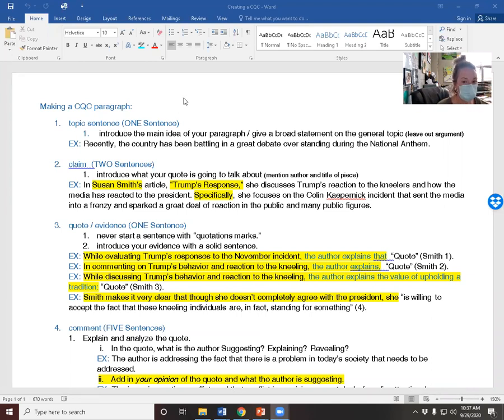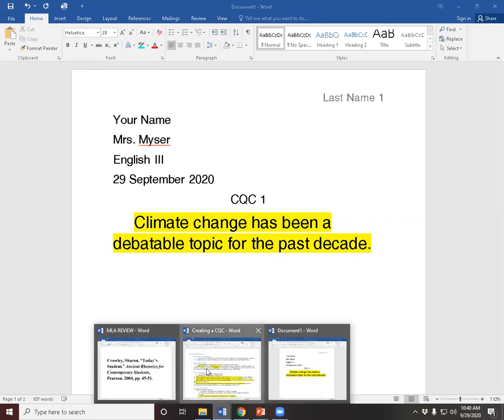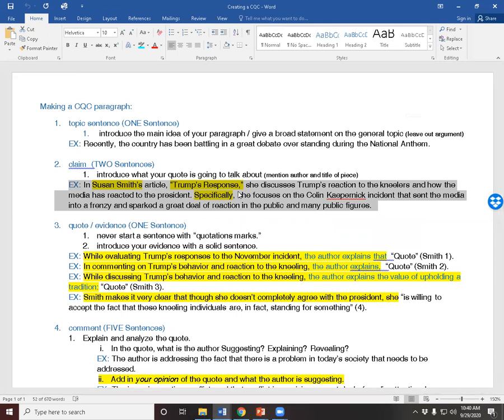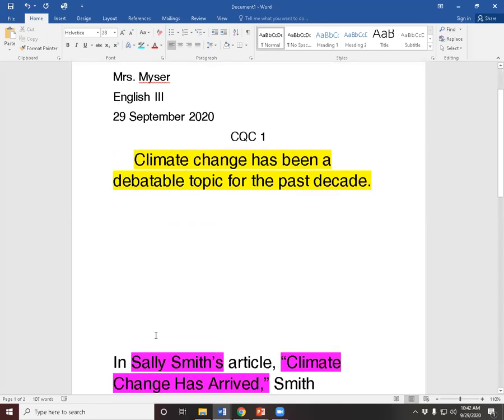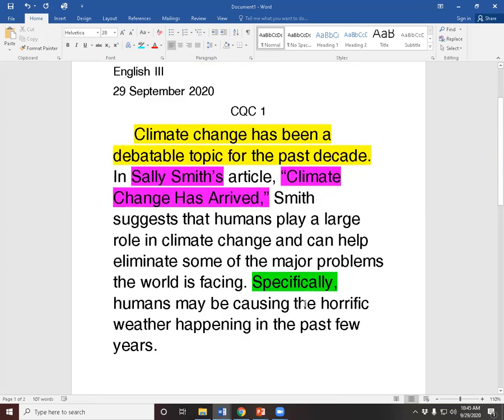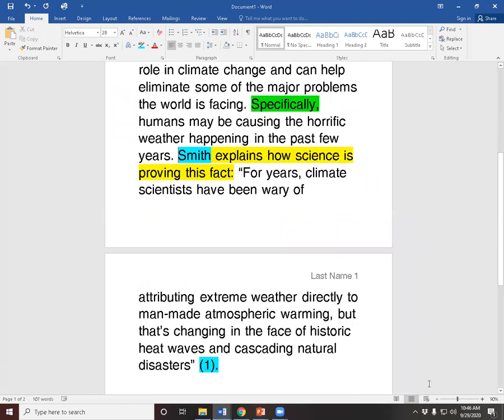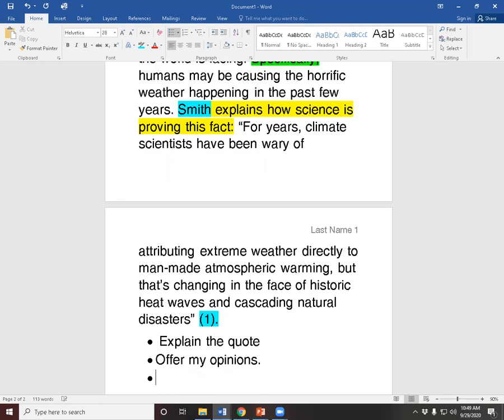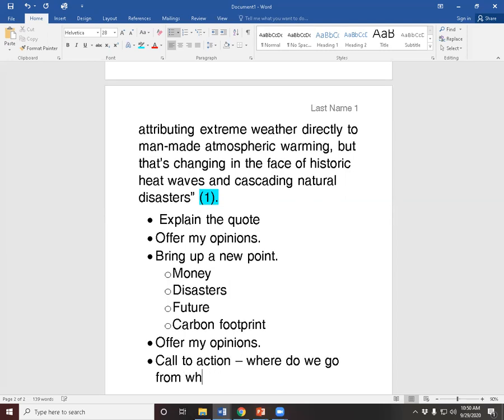Creating a CQC for "Climate Change" article.